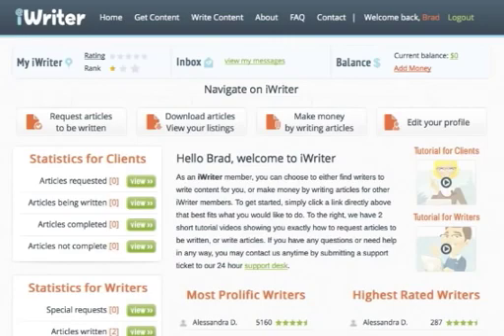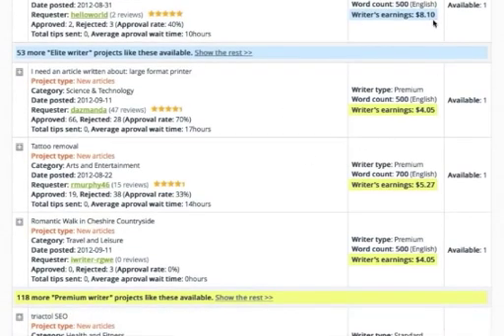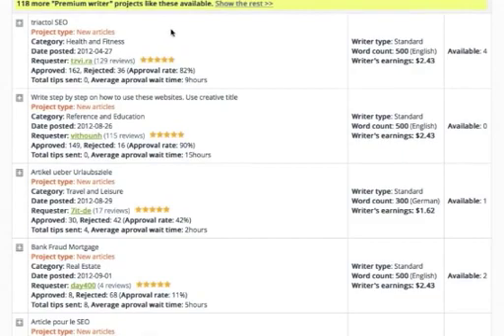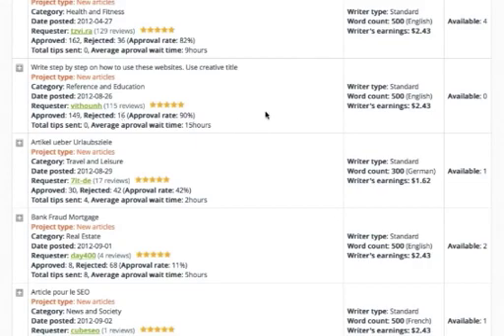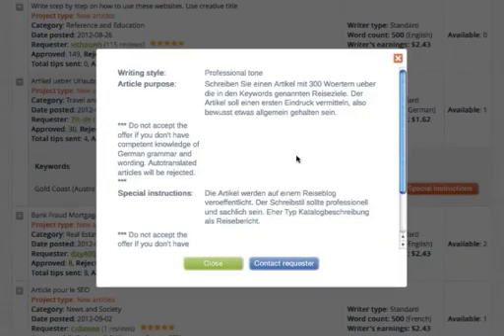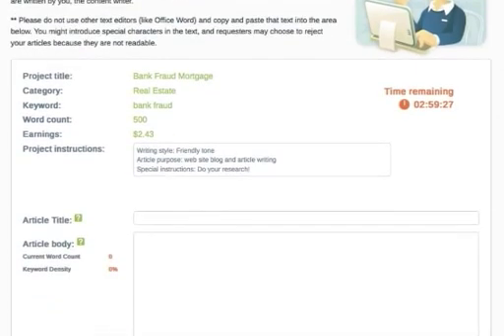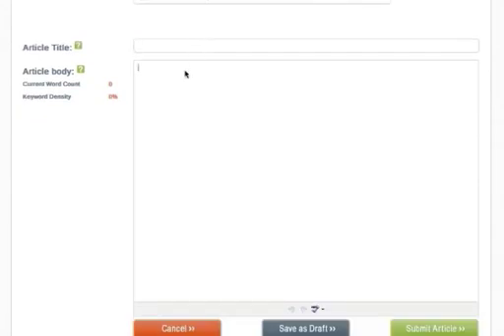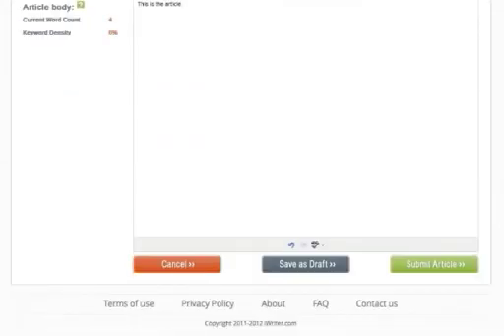How to Start Writing Articles iWriter